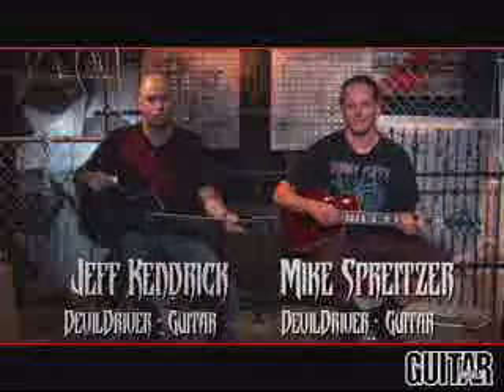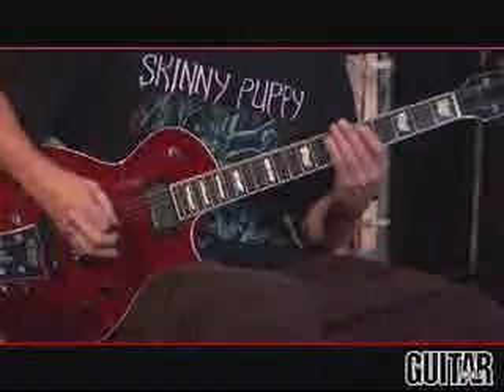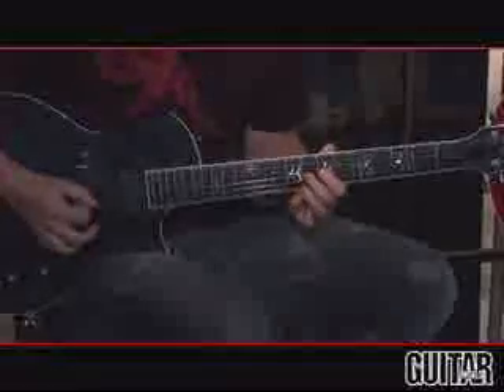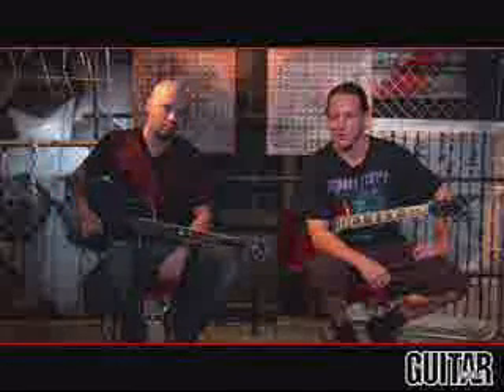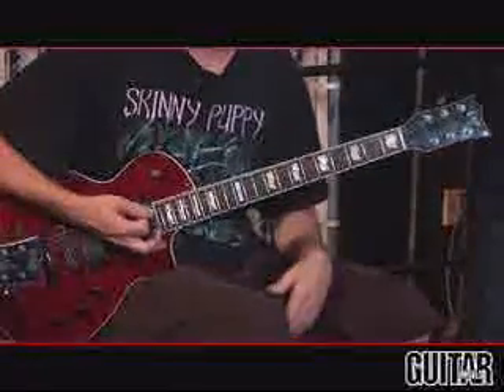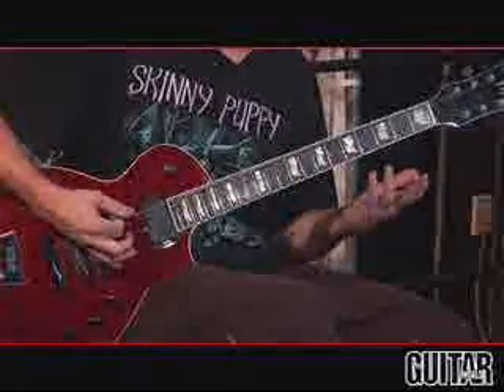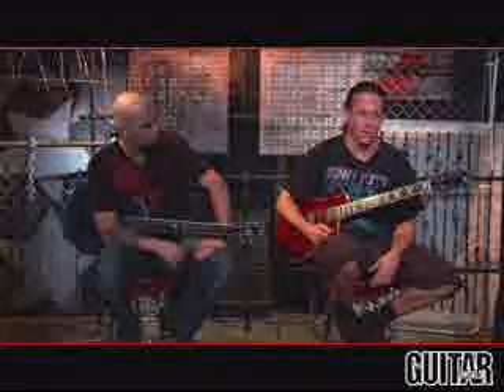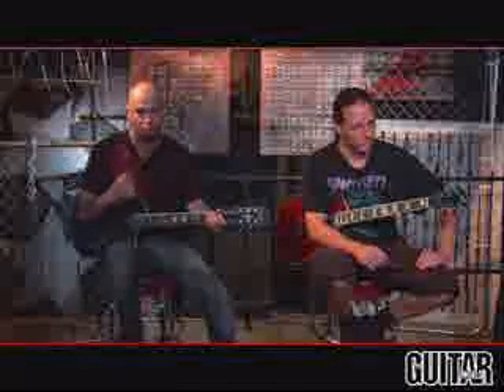DevilDriver Guitar Lesson Part 1 of 3